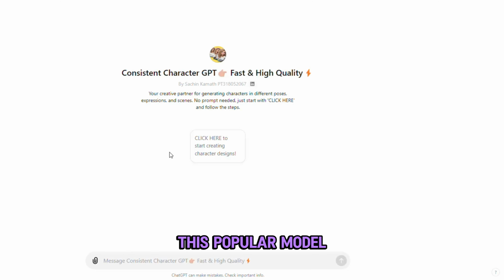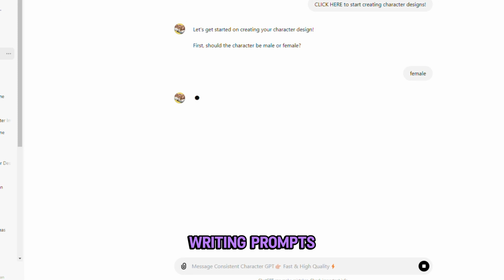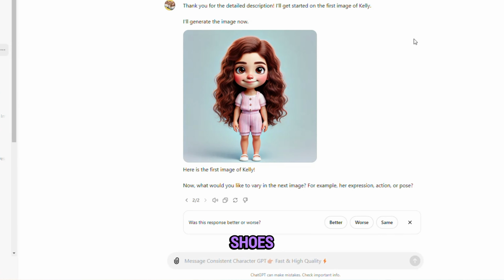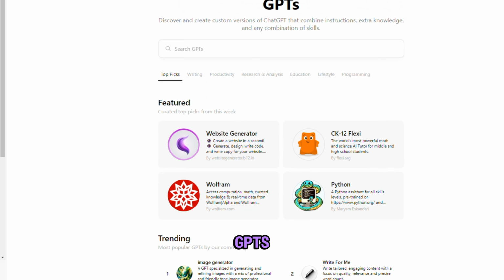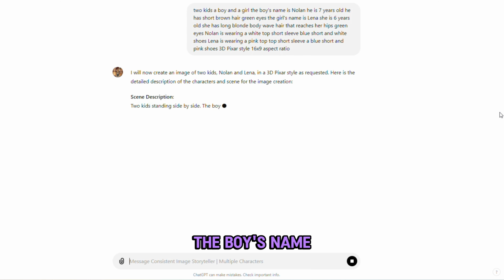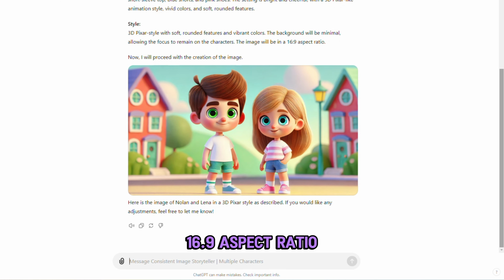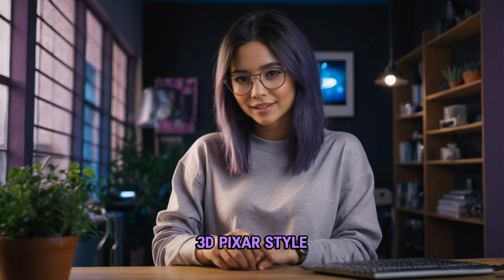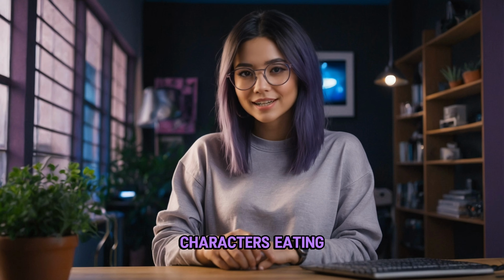The EASIEST way to create consistent AI characters!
In this video, I’ll show you the EASIEST way to create consistent AI characters using ChatGPT—perfect for YouTube Shorts, social media, and beyond! Whether you're a content creator or just curious about AI, this simple method will have you generating unique, high-quality characters effortlessly. 🚀

We’ll dive into ChatGPT and how you can use it to generate engaging AI characters for storytelling, branding, or even personal projects. Plus, while I don't reveal all my secrets to making money with this skill in the video, you'll see how mastering AI character creation can open doors to new opportunities for monetization—from content creation to offering custom designs. 🎨💼💰

Let’s get started on your journey to AI character success! 🔔✨